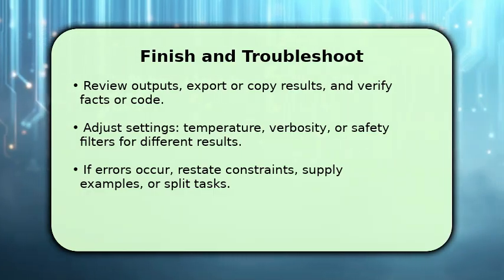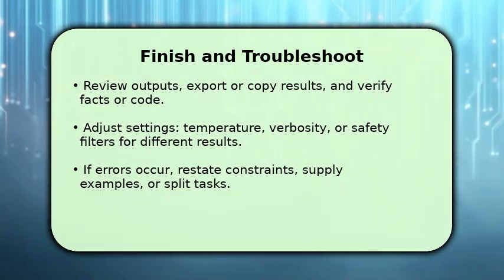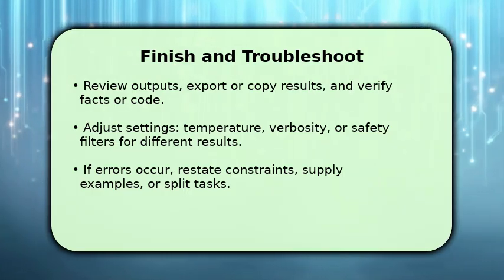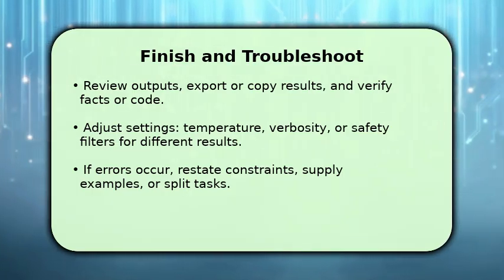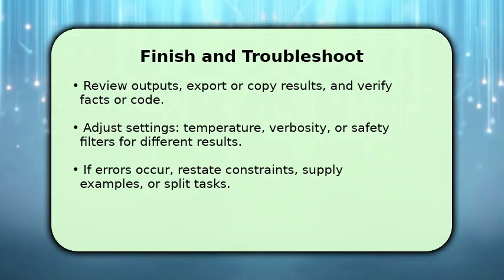How to Use Gemini Ai Assistant (easy Method)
How to Use Gemini Ai Assistant (easy Method) | 🔒 Surfshark VPN Deal — Stay private and secure. $1.99/mo + 3 Months Free ▸

Discover the simplicity of using Gemini AI Assistant for enhanced productivity. This video guides you through setting up and utilizing its features to streamline your daily tasks efficiently.

Gemini AI, AI assistant, Productivity, Easy Method, Streamlining Tasks, Setting Up Gemini, Using Gemini Effectively, Digital Assistant Tutorial